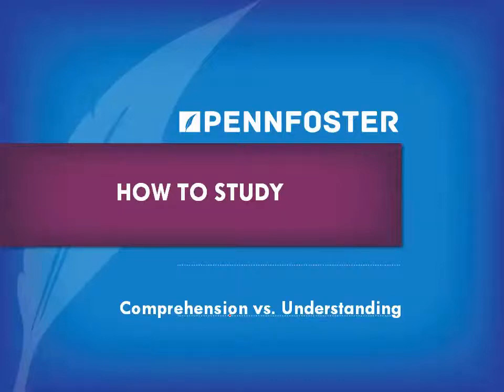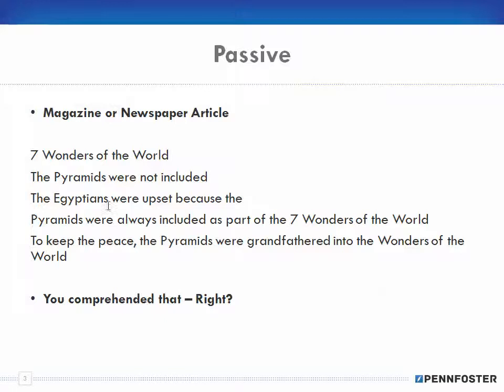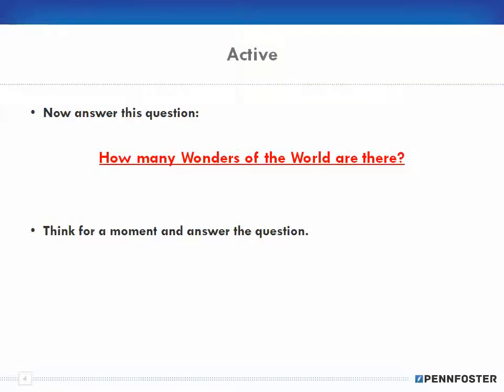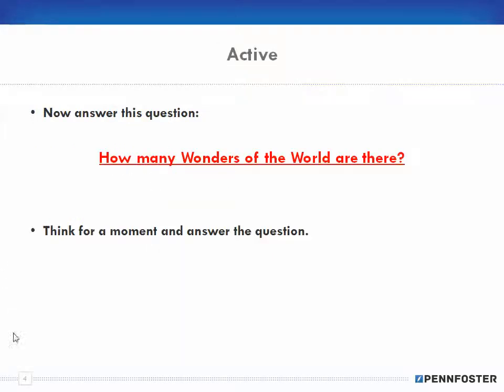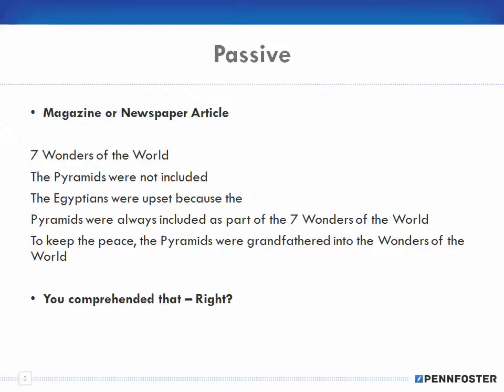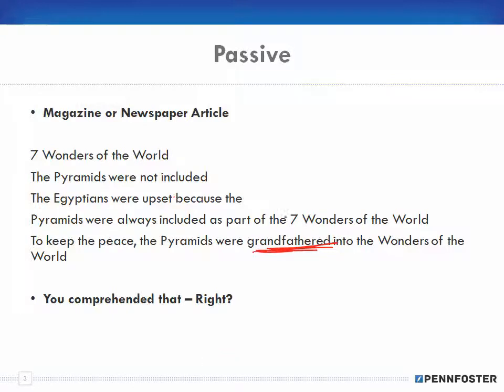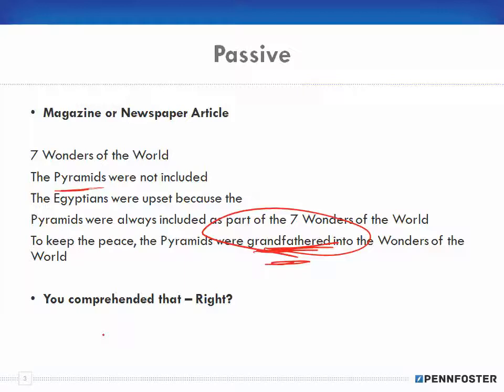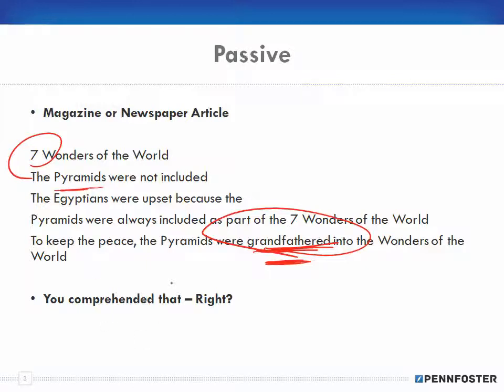How to Study - Comprehension vs Understanding